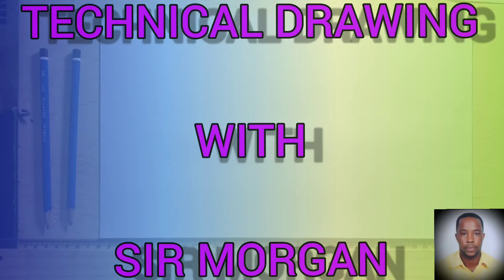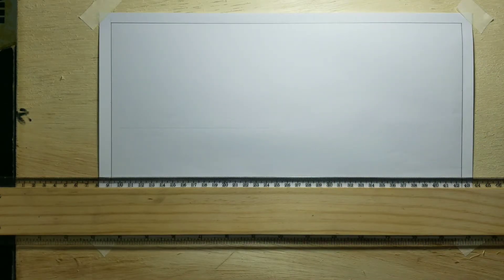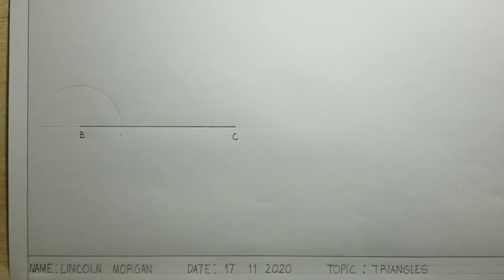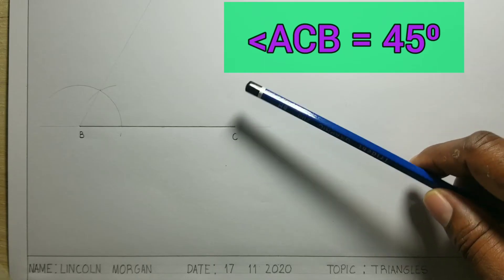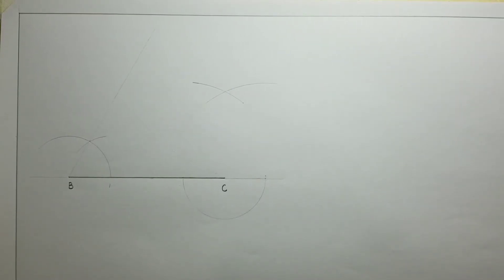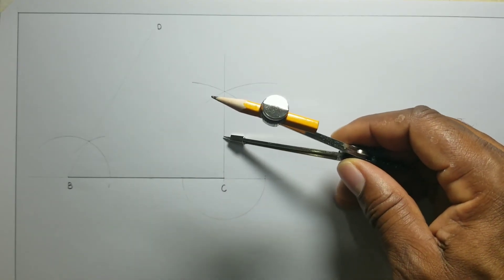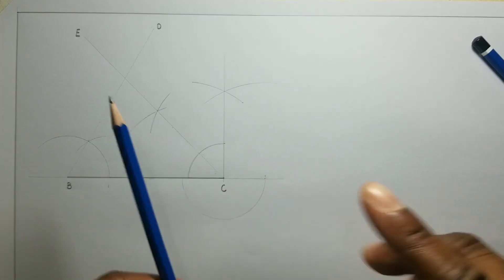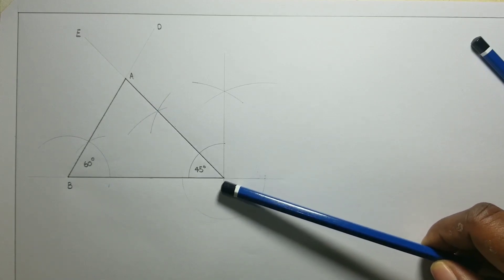How to construct a triangle given the base and base angles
In this video, I'll show you how to construct a triangle given the base and base angles using a compass.